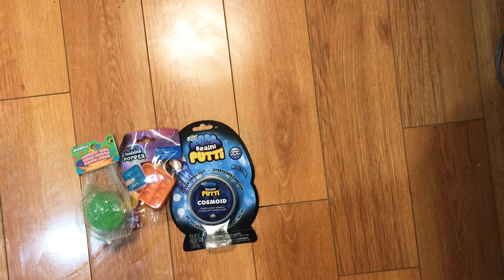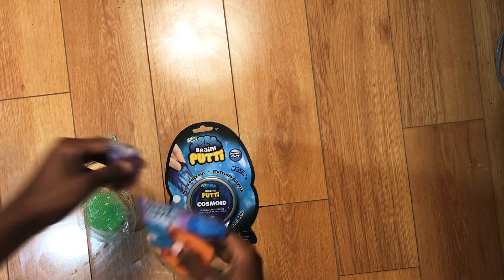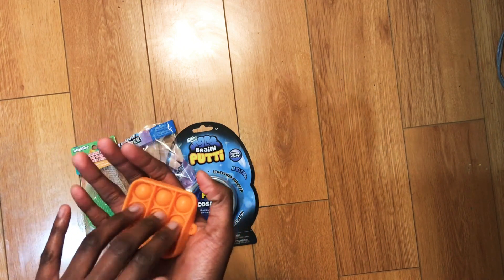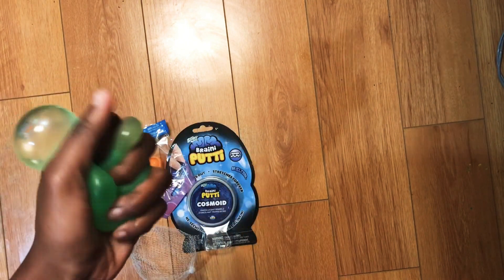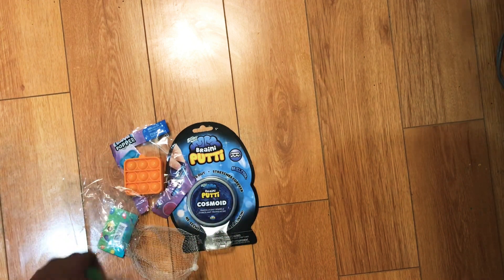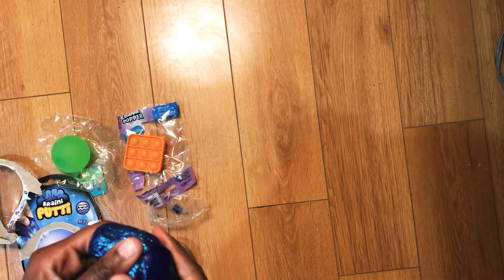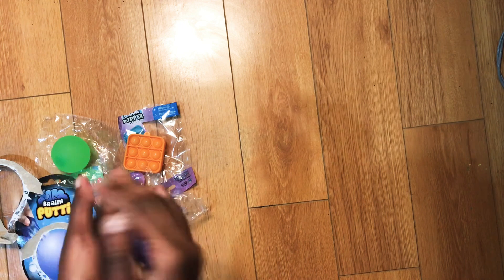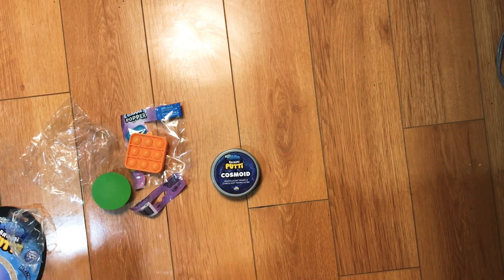Fidgets I got from the Dollarama 🤍✨☁️😏